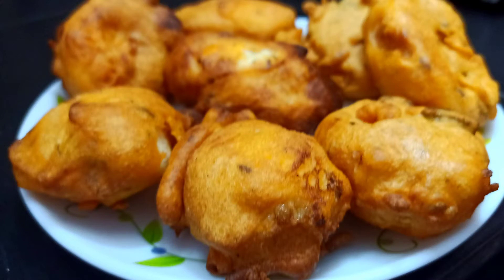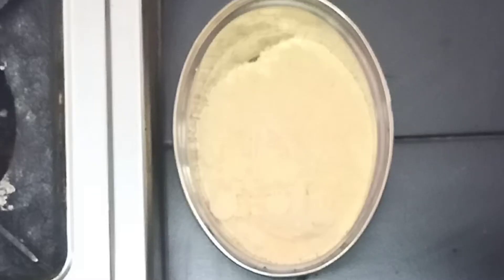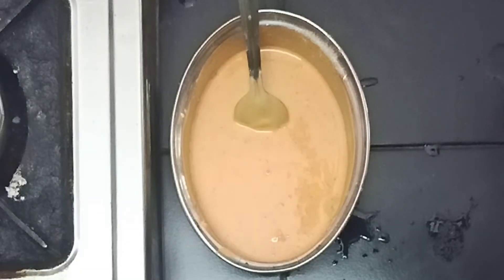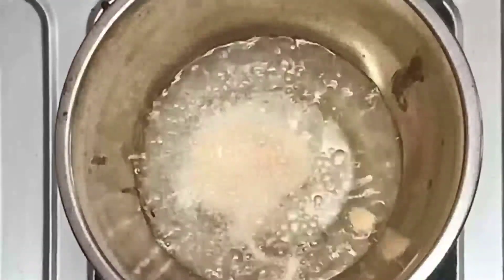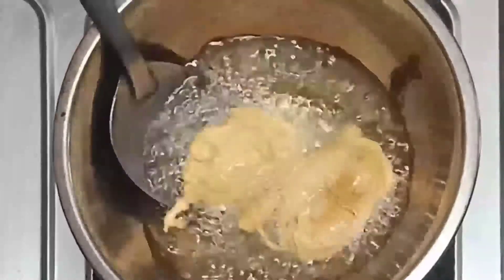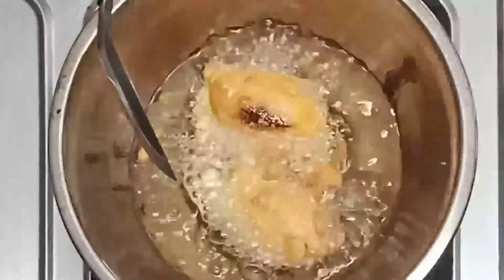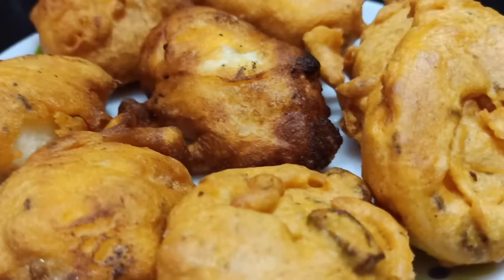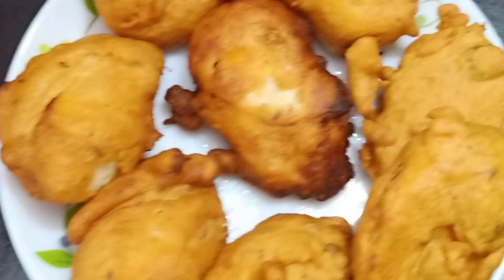"Egg Bondaa" ఎగ్ బోండా recipe in telugu by VijayaVantalu